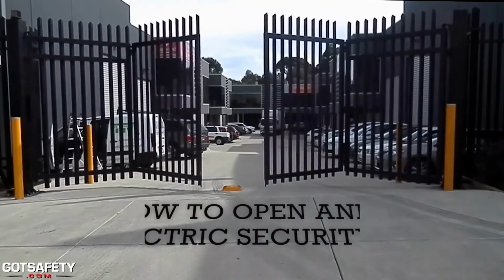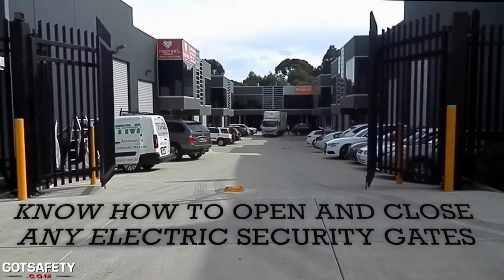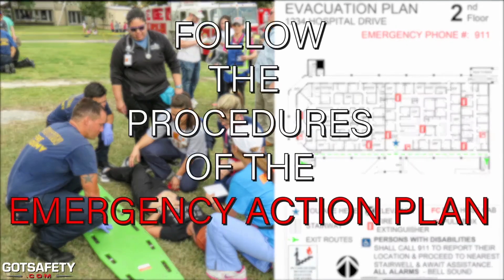SAFETY IN POWER OUTAGES